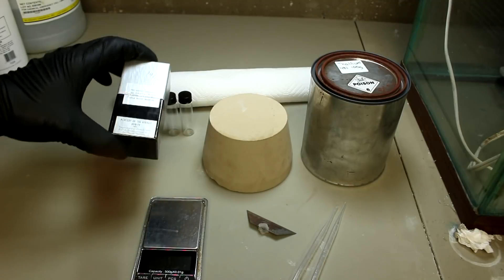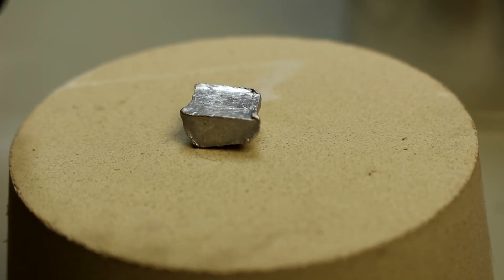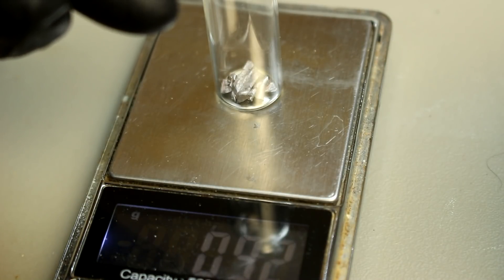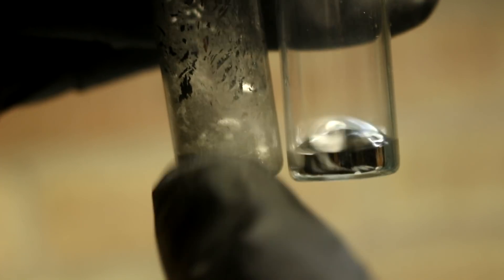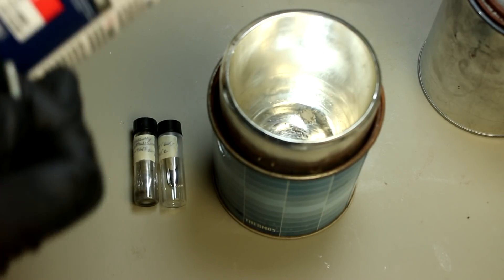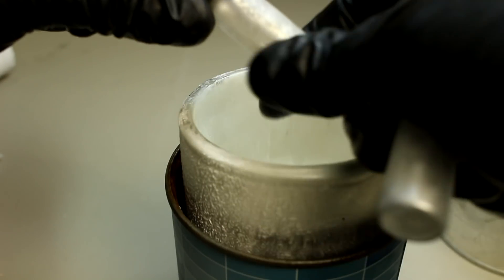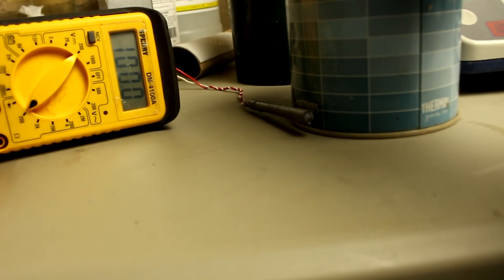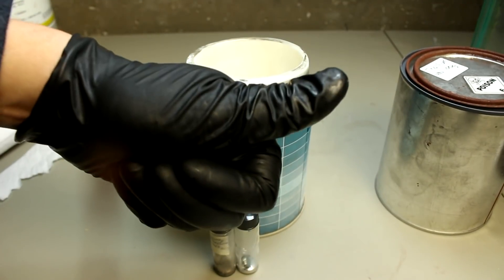Thallium Mercury Fusible Alloy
I mix together two elements to create a metallic liquid that remains so through a low temperature.